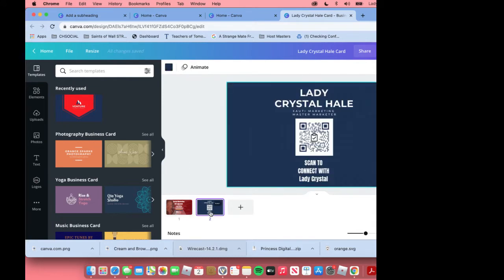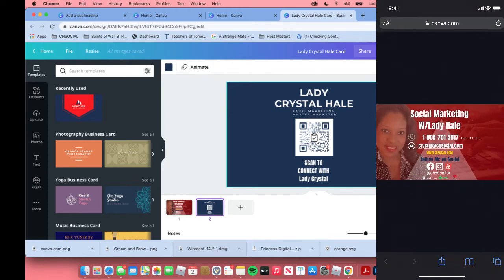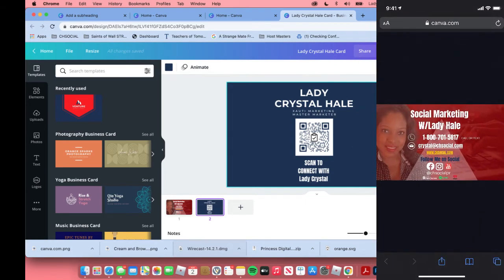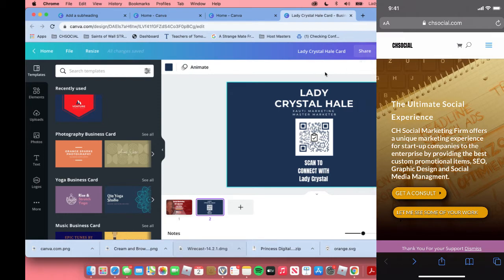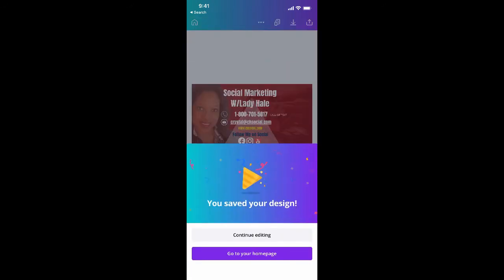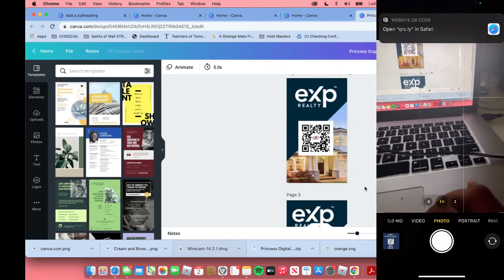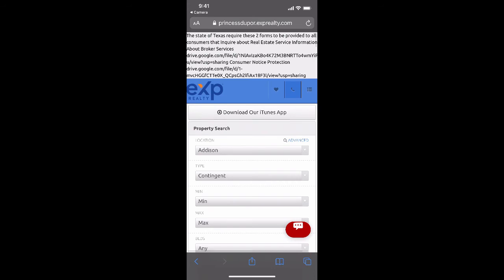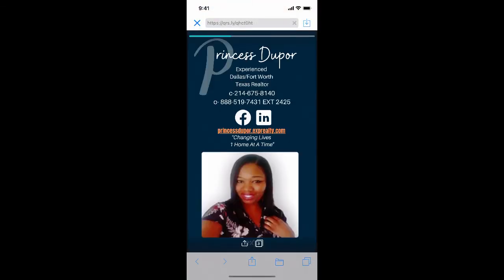How To use your Digital Business Card (Contactless Business Cards)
In this tutorial i show you how to use your contactless business cards. Using contactless business cards are eco-friendly, and can be changed interchangeably depending on your needs.

In this tutorial we use a free design web based design software call canva.  Which is where I created these business cards. However you to can create beautiful digital cards taking your business to the next level.